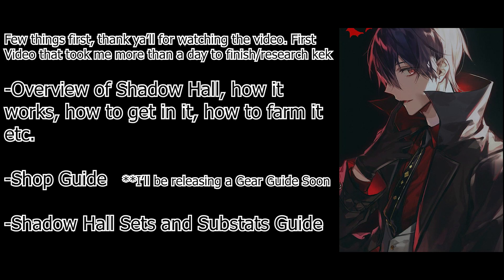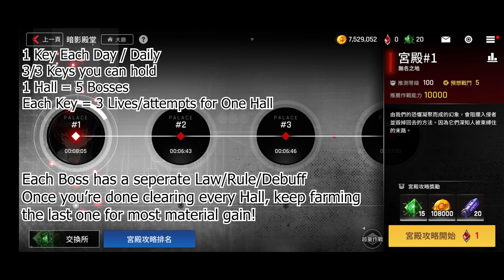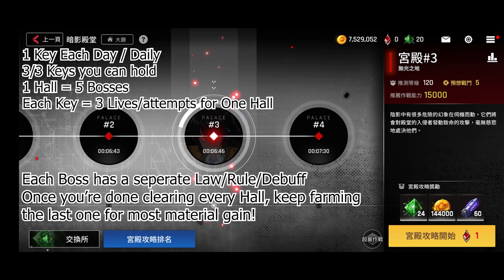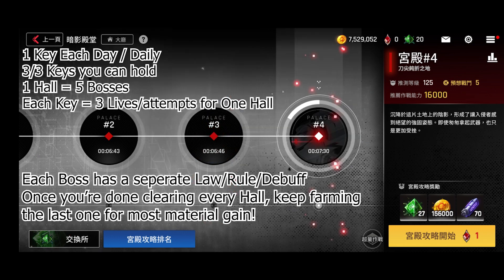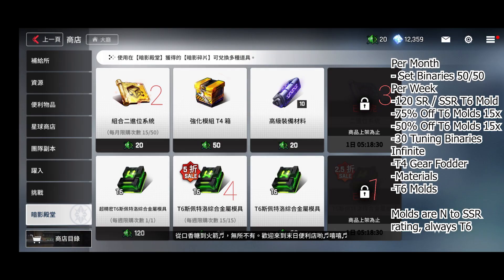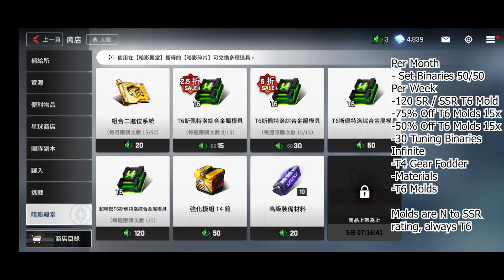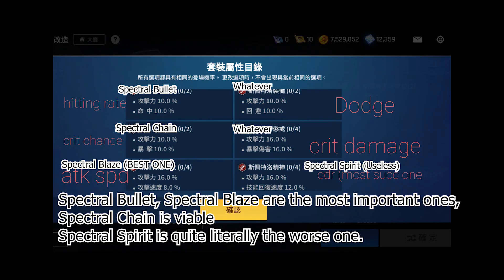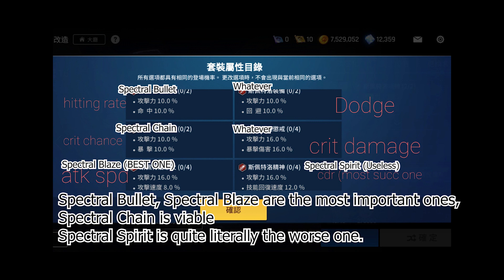[Counter:Side Sea] Shadow Hall/Shadow Palace Intro Guide! Shop, Sets, Substats! Hope it helps~!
If you guys wish to support my Gacha and Gaming Tendencies and make more quality videos with a better set up!

My Friend / Mentor Code - 902716

Hey everyone, thanks for coming by to watch the video~
I do also stream on that other T platform with the name Arisante!

If you guys have any suggestions to what video to make next or anything you guys want to know please do tell!

Yo, I be chillin playin gacha games and other pc games like Valorant or League. Thanks for the support and continue to share to tons of people! The bigger the community~ The more to interact with~ The better!